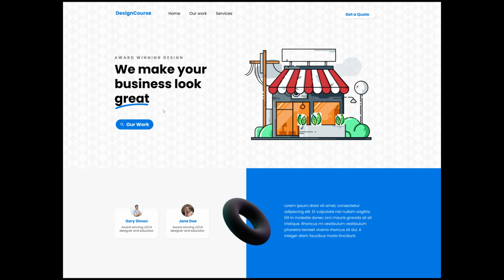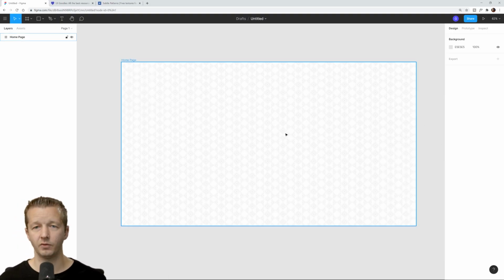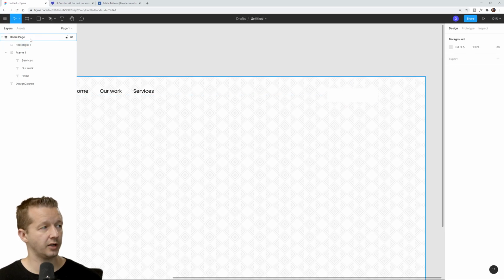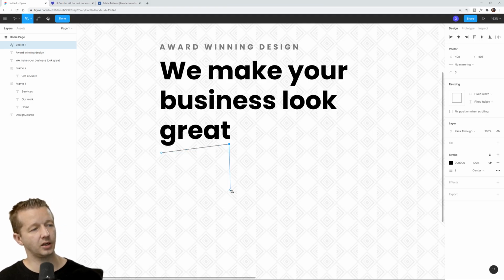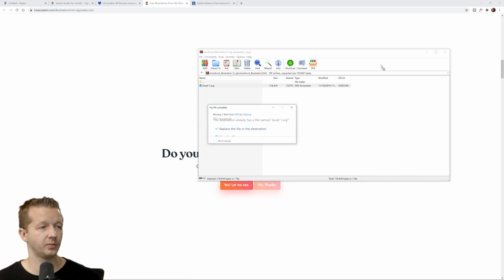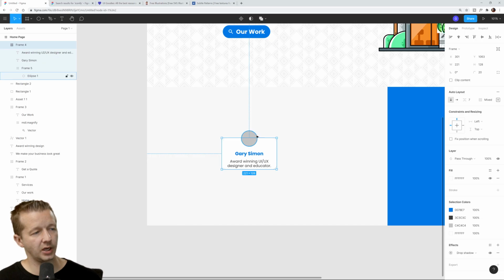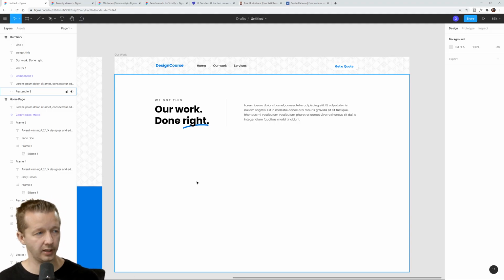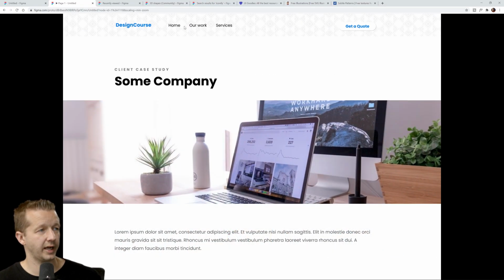The Figma 2021 Crash Course by Example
- Take my UI Bootcamp now!
-- Today, we're going to step into the world of UI/UX design and cover Figma here in 2021. Figma is a UI/UX design and prototyping tool. In this crash course, I'm going to show you how to use Figma to design a website with multiple pages, interactions and animations.

0:00 - Introduction
2:58 - An awesome offer from Scrimba
3:36 - Getting Started
10:46 - Navbar
23:45 - Hero Section
42:03 - Finishing the Home Page
55:52 - "Our work" Page
1:02:46 - Prototyping
1:05:41 - Hover Interaction
1:07:48 - Smart Animate
1:11:15 - Closing Thoughts!